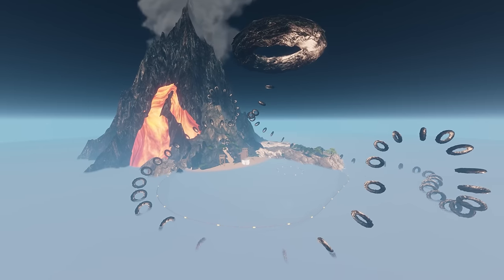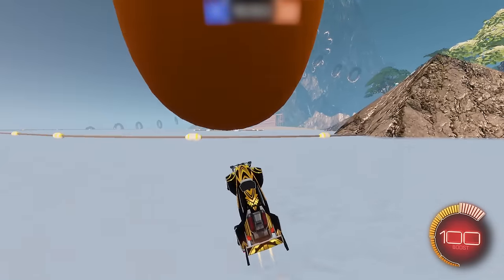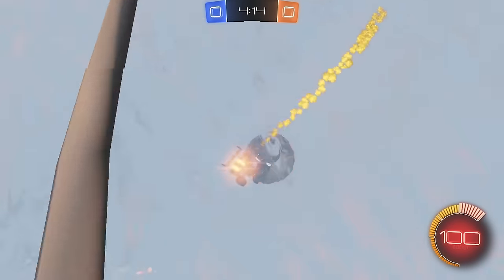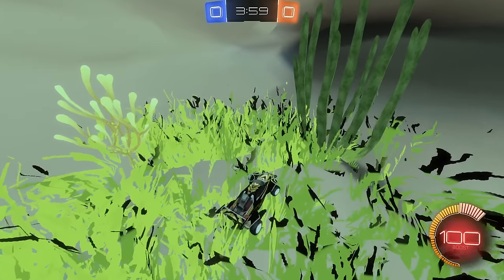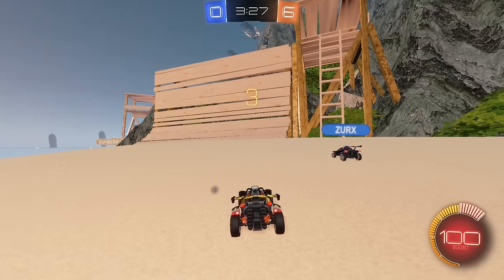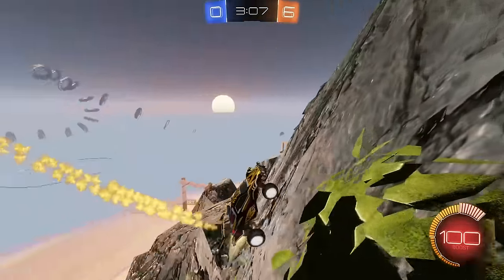Rocket League, but we're STRANDED on an ISLAND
Camera Settings:
FOV: 110
Distance: 270
Height: 110
Angle: -4
Stiffness: 1